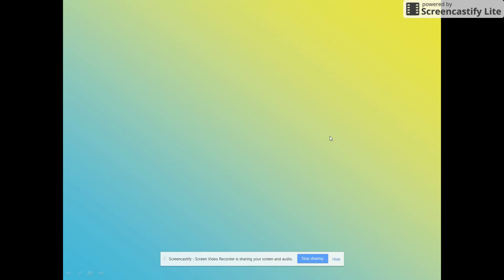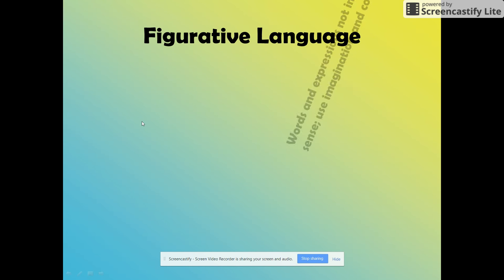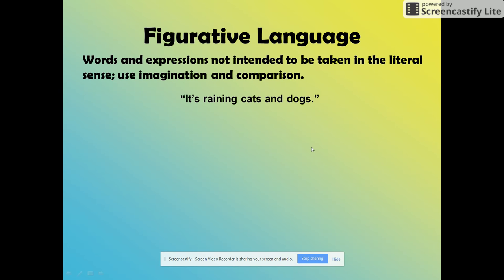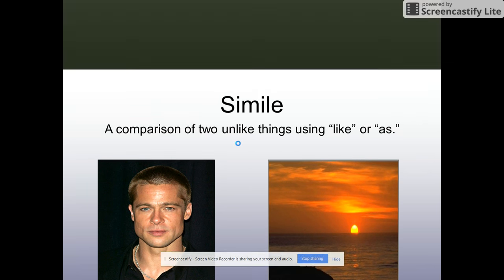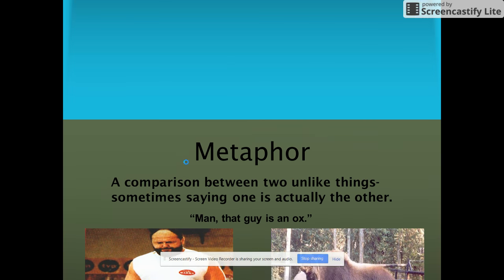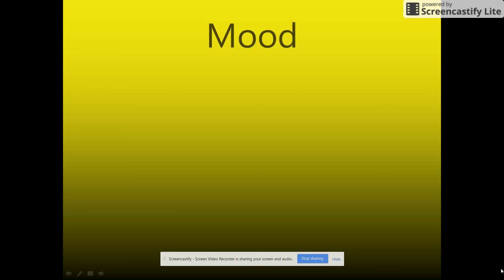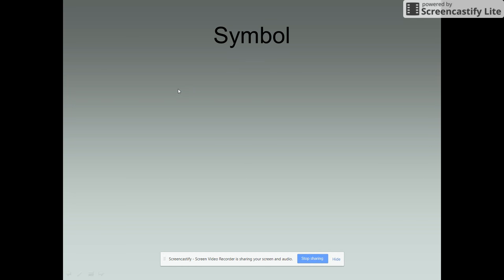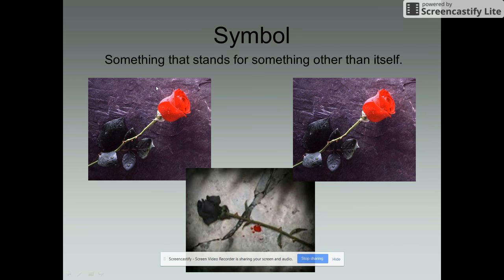Lit Devices for The Scarlet Ibis